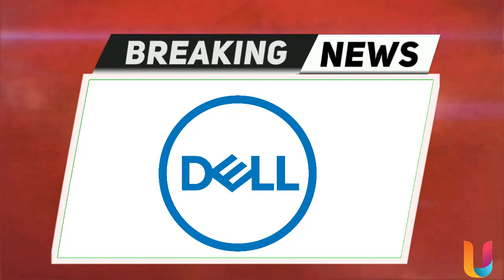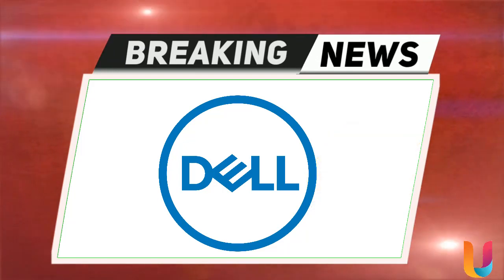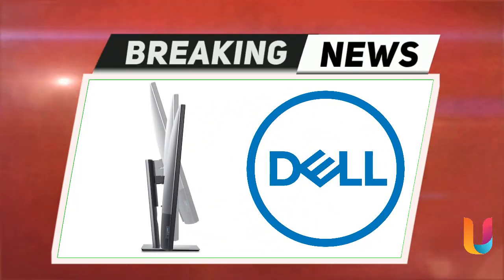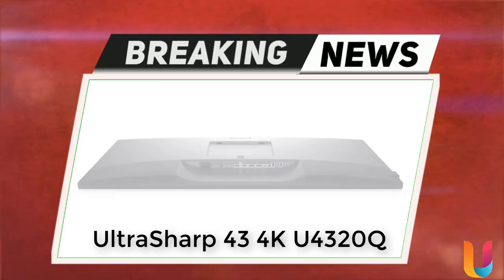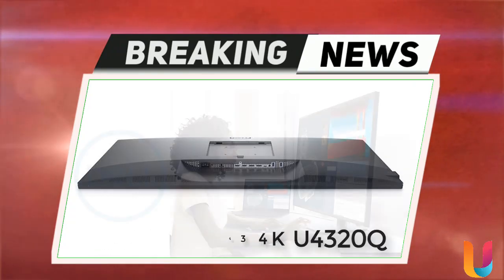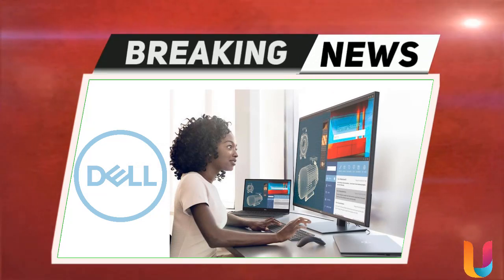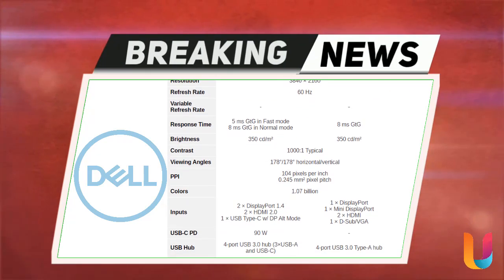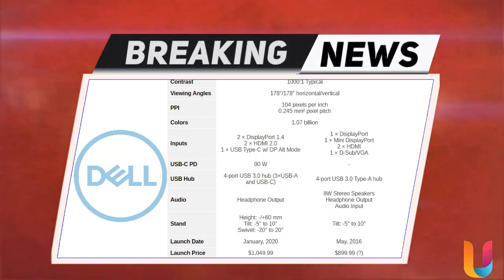Breaking News : Dell is launching two huge new 4K monitors for the office or workplace